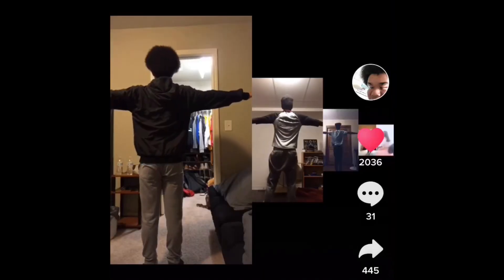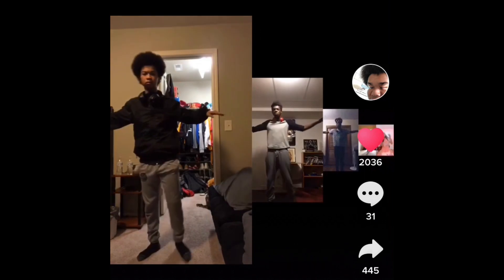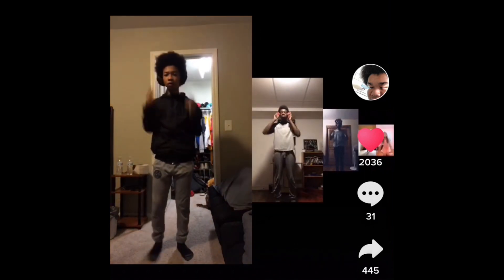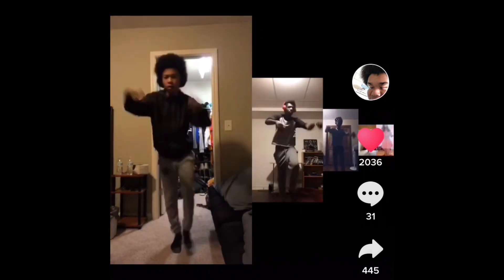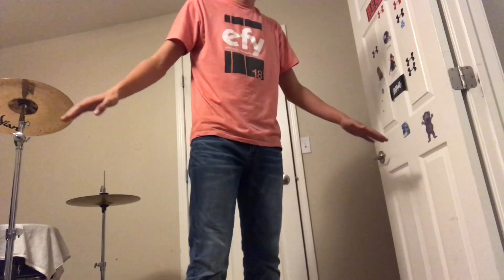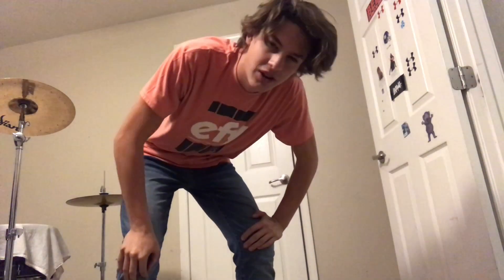How To Default Dance | Best Way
Subscribble McDibble